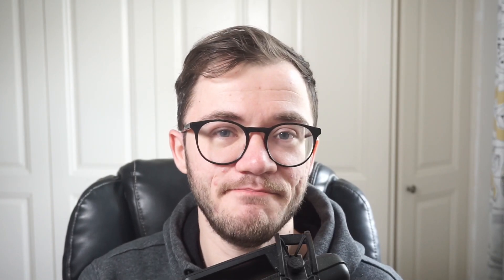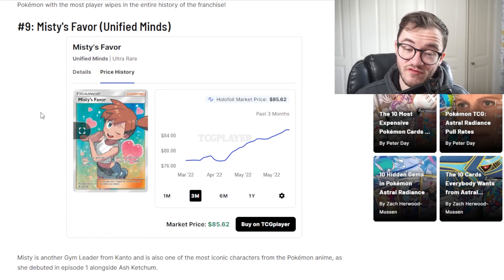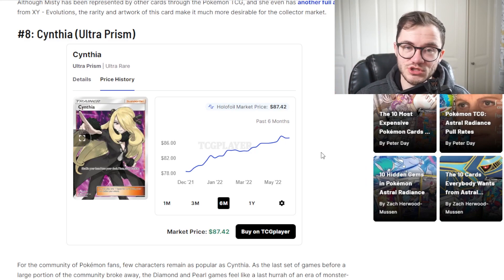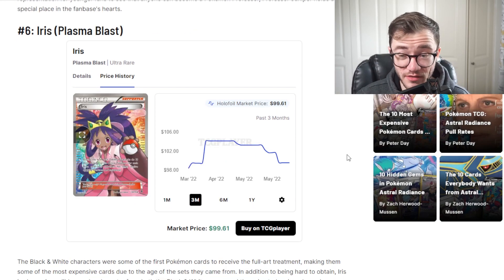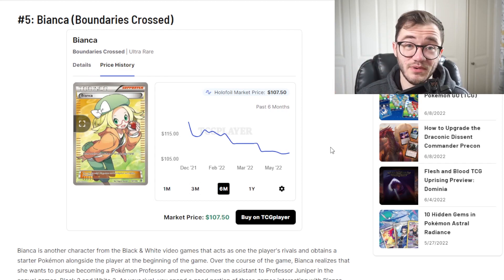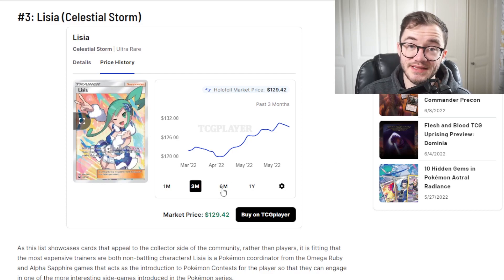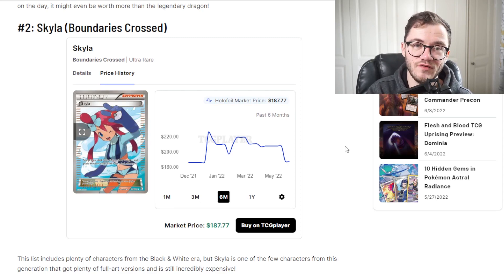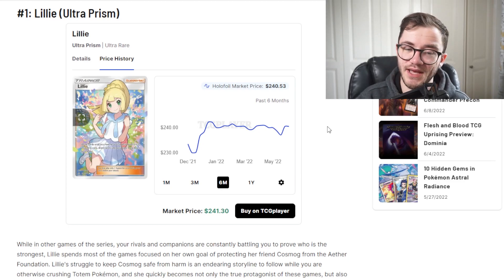Do YOU Have These? Top 10 Most Expensive Pokemon Trainer Cards Ever!